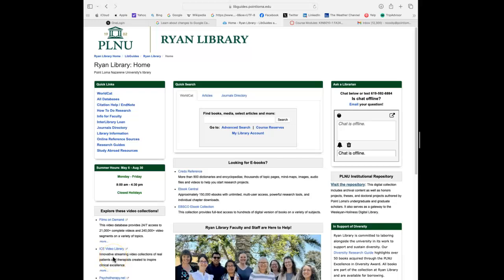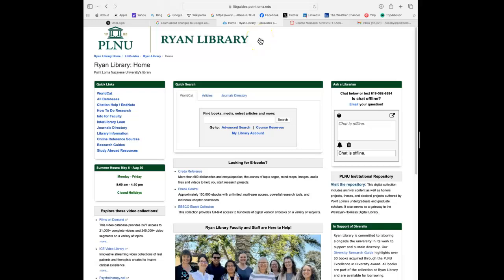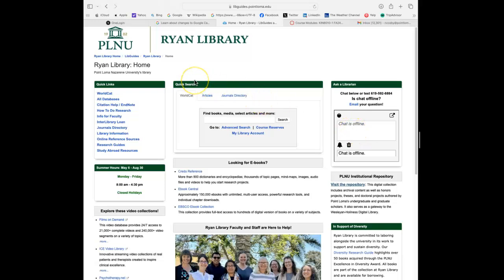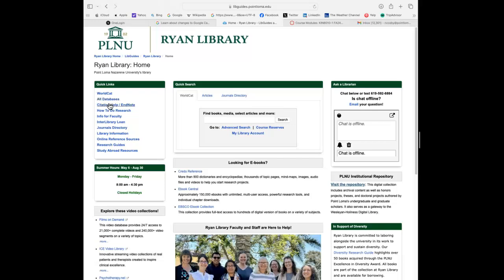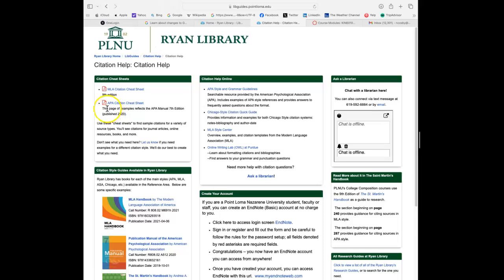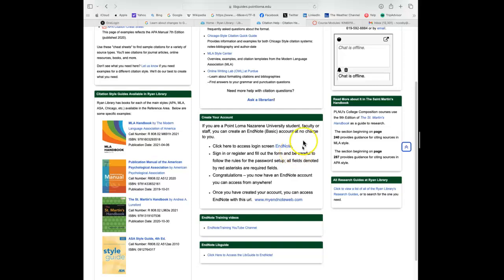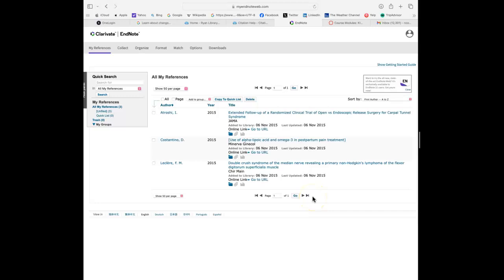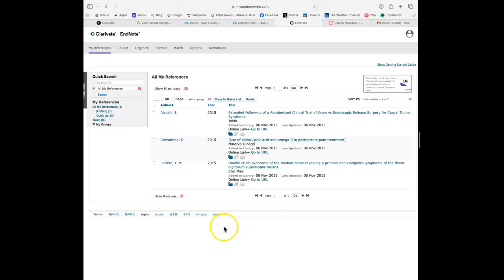KIN6010 EndNote Part II